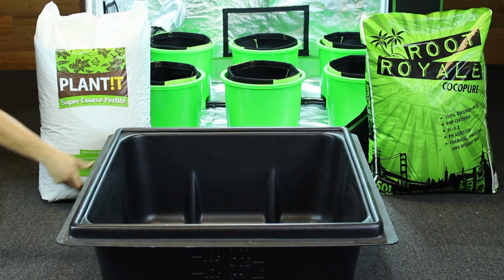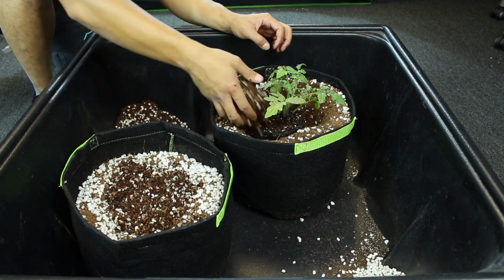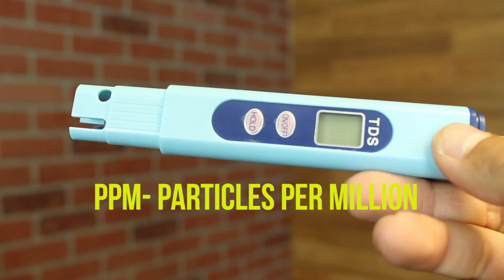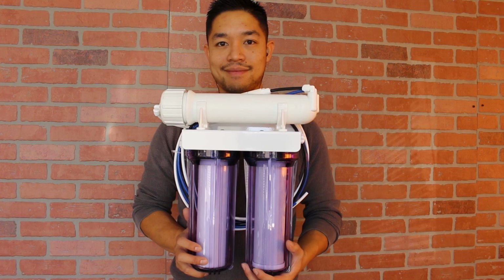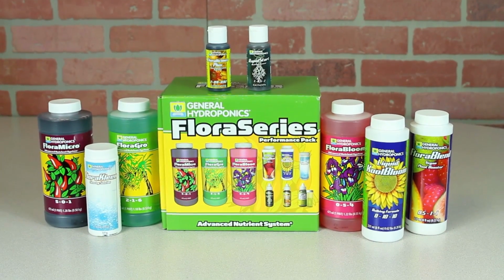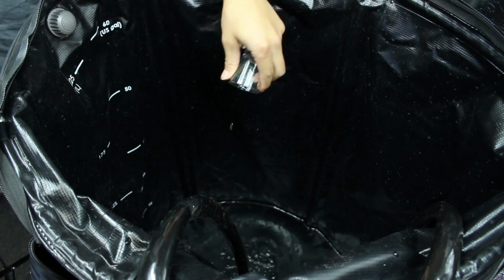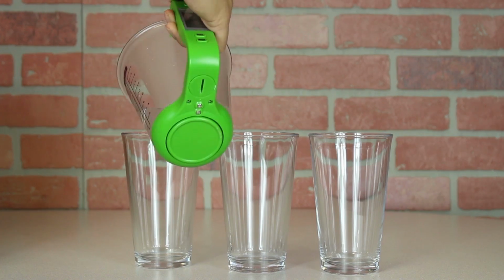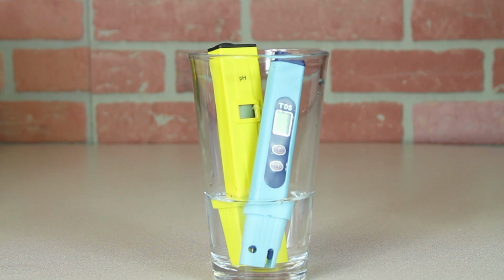Complete Grow Tent Kit System - Week 1 Grow Journal | GrowAce.com Grow Series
Wanna build your own Complete Grow Tent Kit?

We built a complete grow tent system and we'll be uploading 12 full weeks of growing results and information. Sit back and enjoy as Alan from GrowAce.com explain his methods on growing quality plants inside this setup.